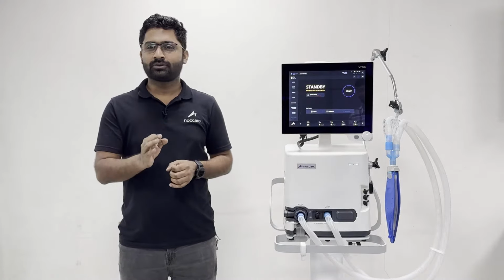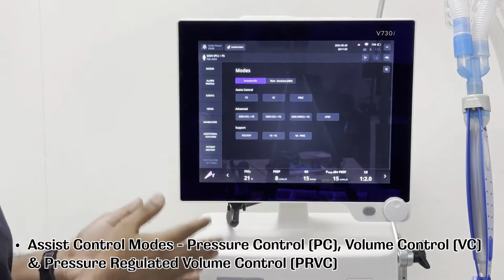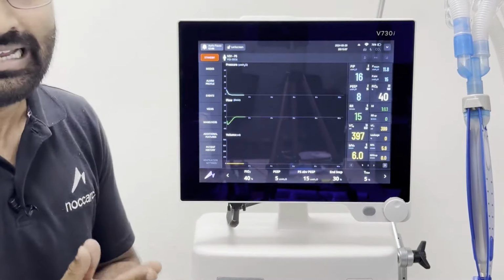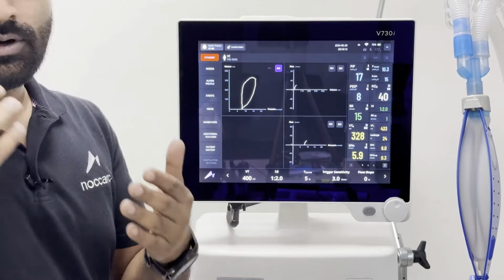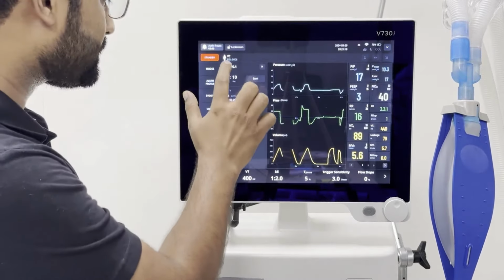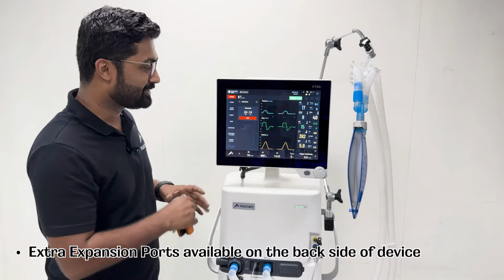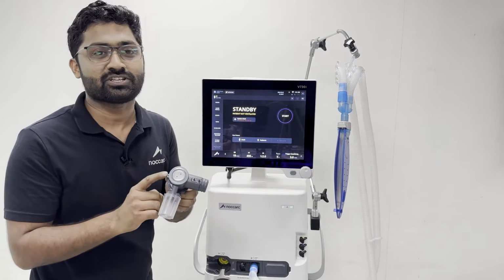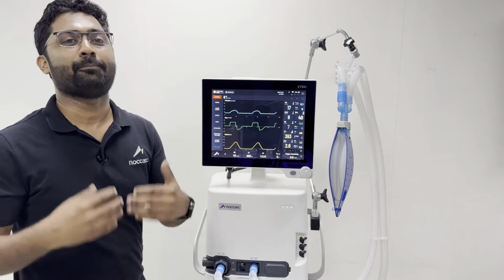Noccarc V730i ICU Ventilator | Demonstration